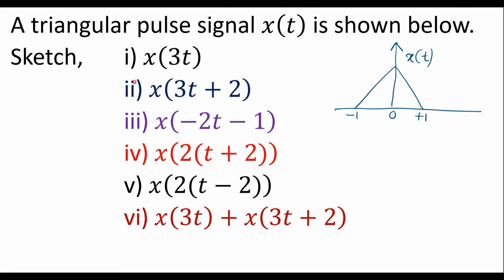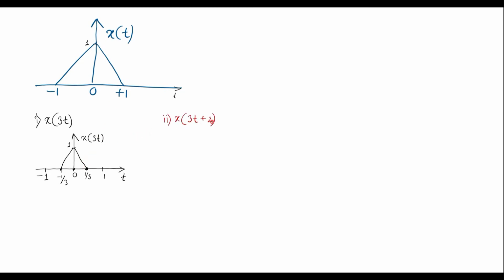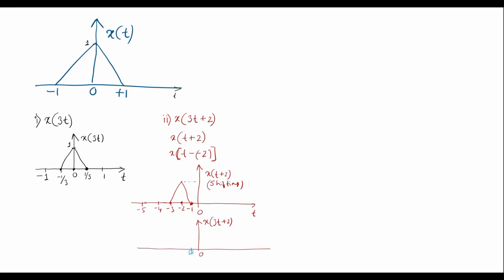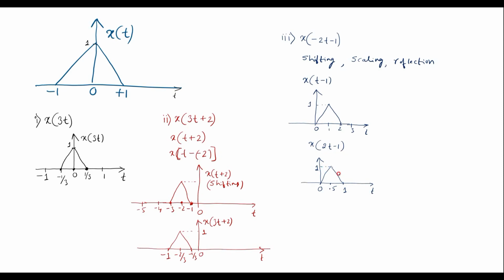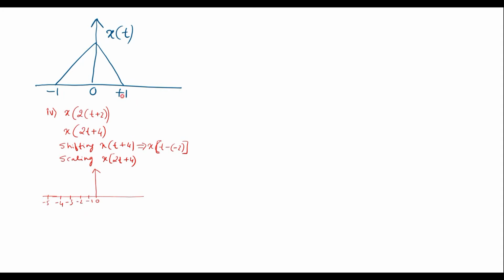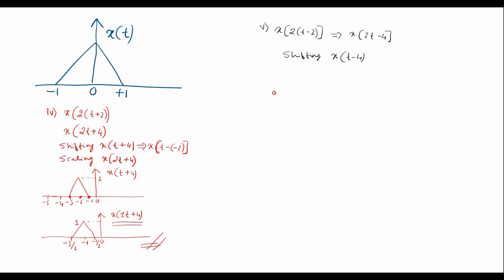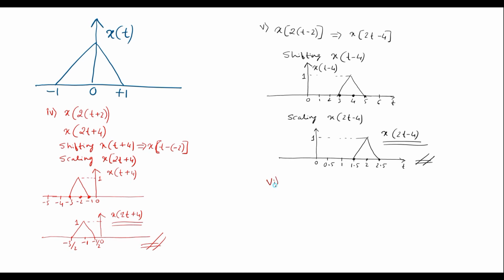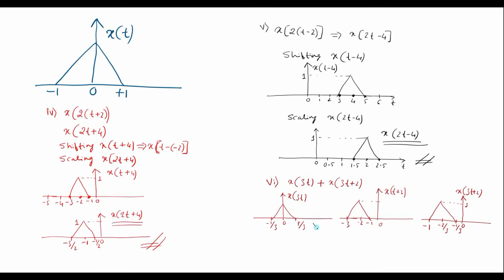Numerical on signal operations